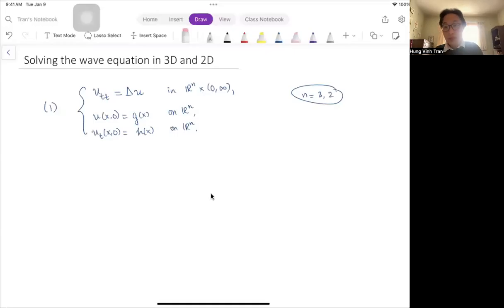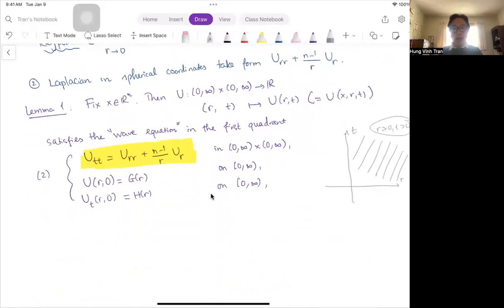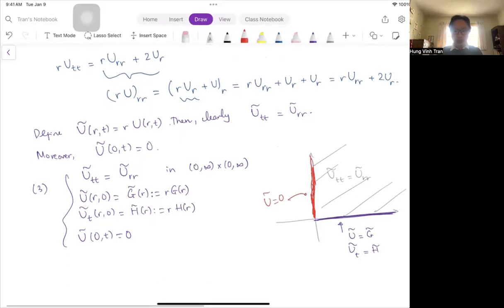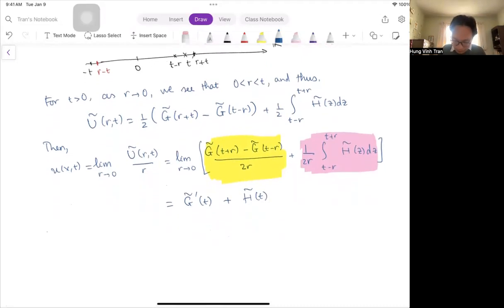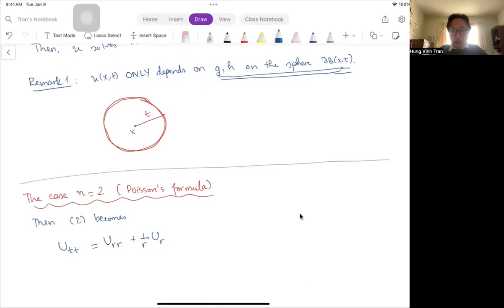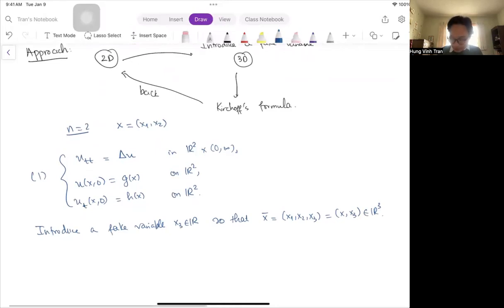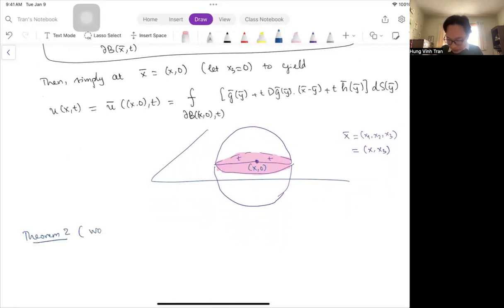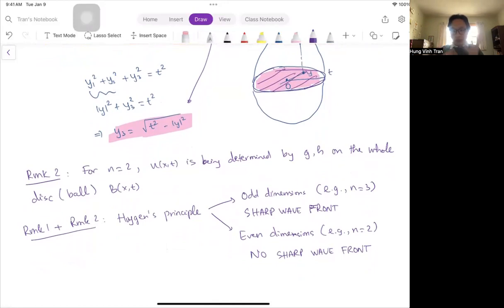Solving the wave equation in 3D and 2D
a lecture for the undergraduate PDE course Math 619 at UW-Madison